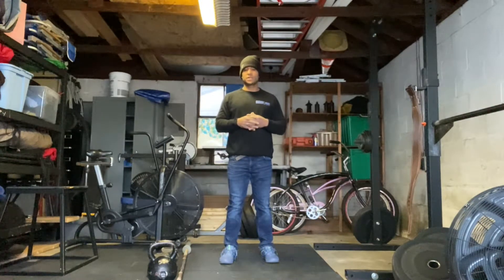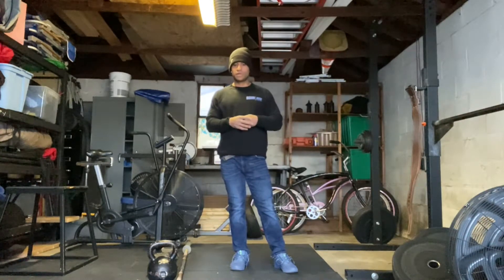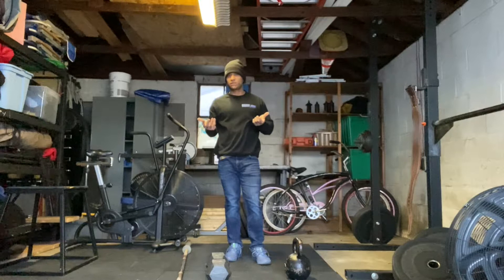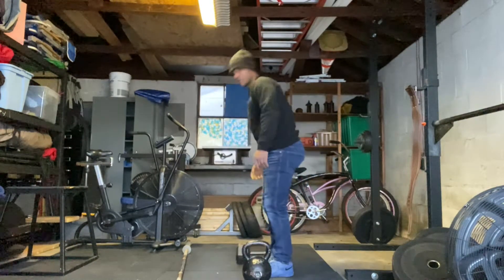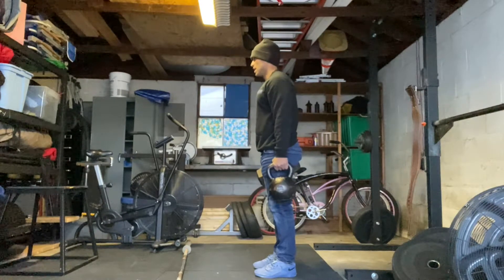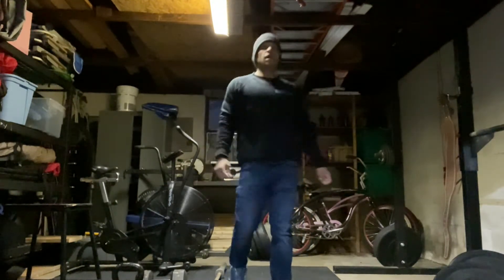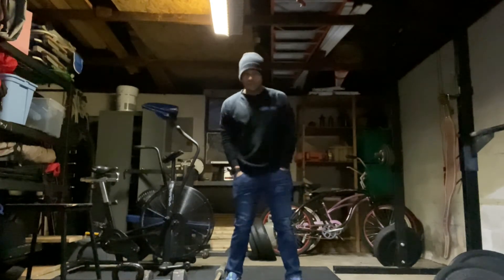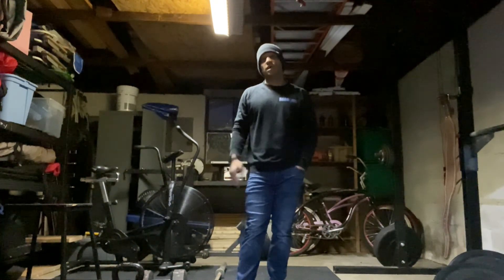04.01.2020 Home Workout